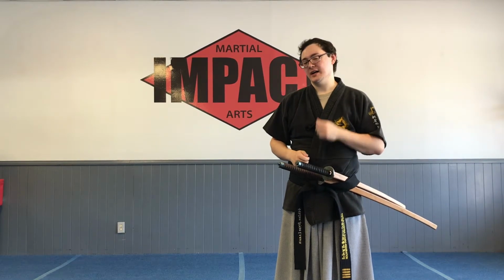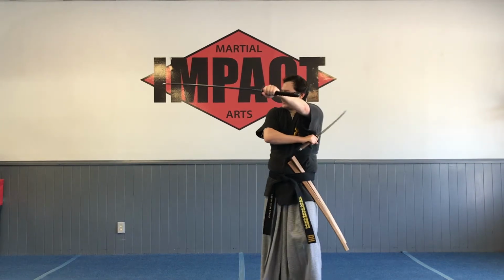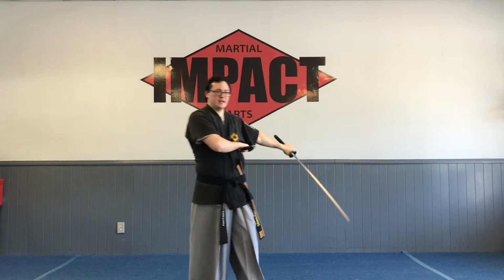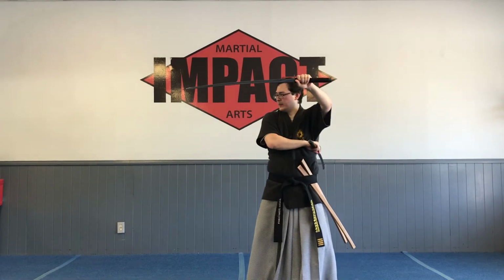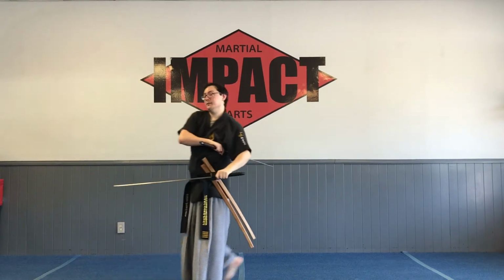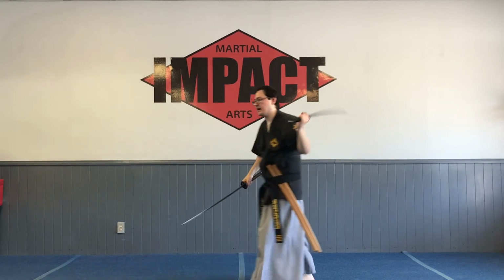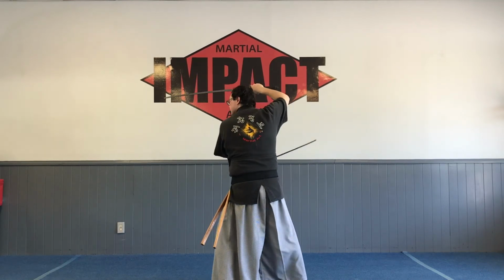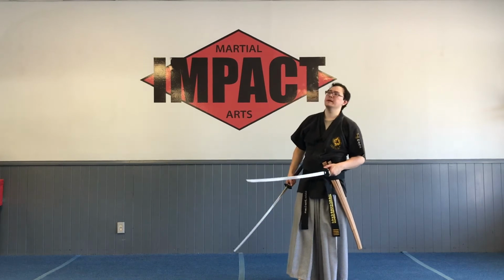Combinations with Two Swords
A few combinations for using two swords. Sparring with two swords can be very rewarding and exceptionally fun!

Master Bryan Ezawa at the time of this video is a fourth degree in Gumdo, instructor and master certified by the WHDGDF, and the Technical Director of the East Coast Haidong Gumdo Association.